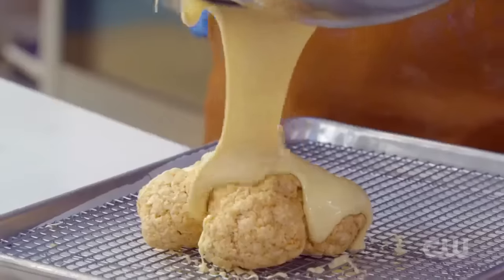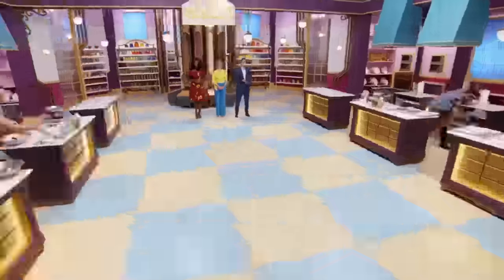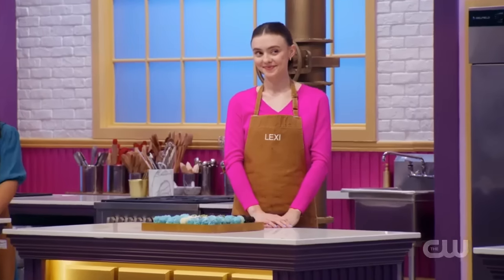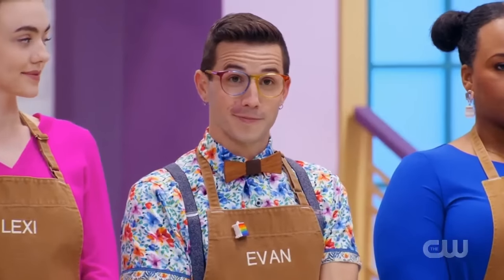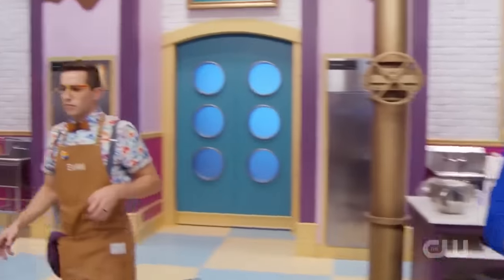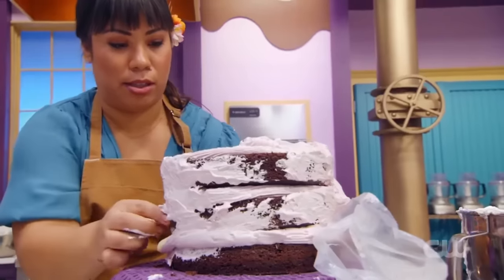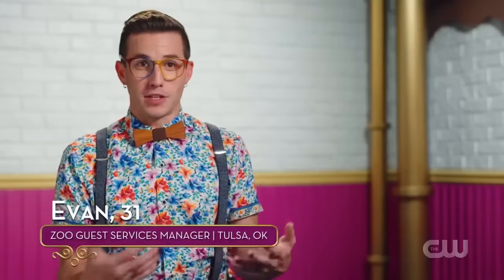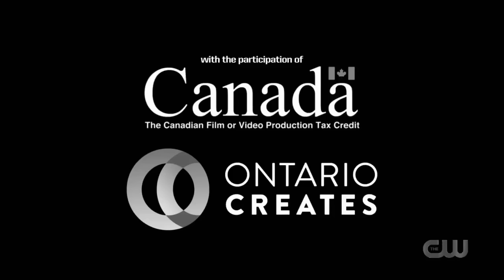The Great American Baking Show 2023 S03E06 - Bakes in Full Bloom